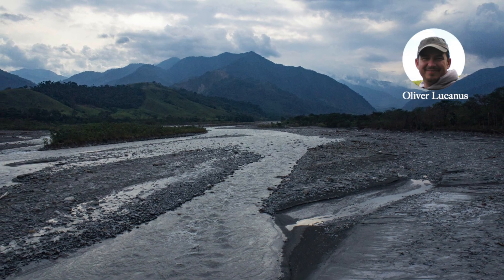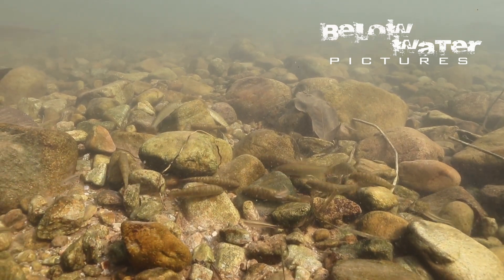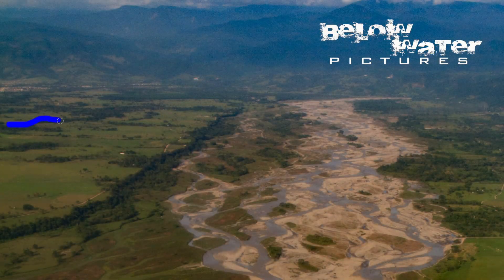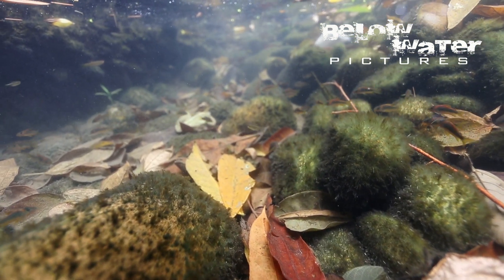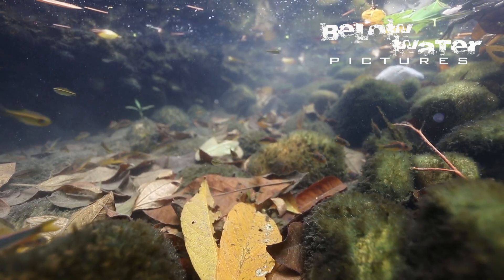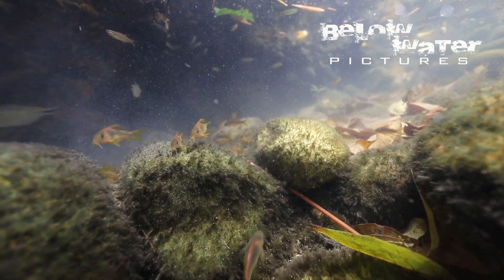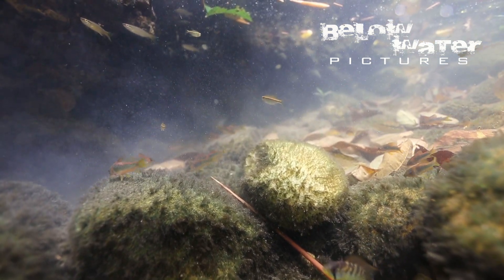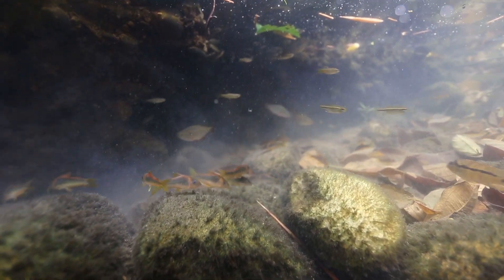A Corydoras Puddle - Corydoras melanotaenia and Apistogramma macmasteri in nature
In the dry season small streams in the foothills of the Andes are reduced to puddles, fish survive here holding on to wait for the rainy season. Check out this video showing Corydoras melanotaenia, Apistogramma macmasteri, Bujurquina mariae, Aequidens metae, Astyanax bimaculatus, Pyrrhulina lugubris, Steindachneria argentea, Hemigrammus sp., Apeirodon orinocensis, and Parodon apolinari in nature.

Index:
0:00 Introduction eastern slope of the Andes
0:24 Creagrutus, Parodon and Apeirodon in nature
0:59 the Corydoras habitat
1:07 the Corydoras puddle
1:27 Corydoras, Apistogramma and many others